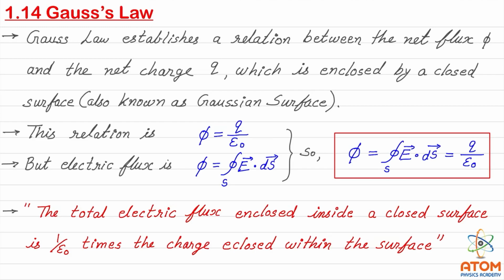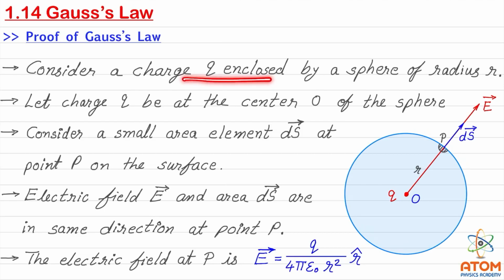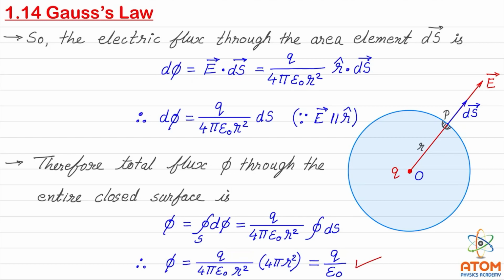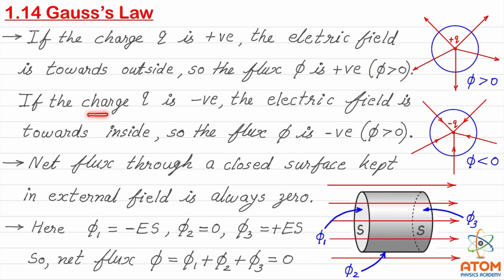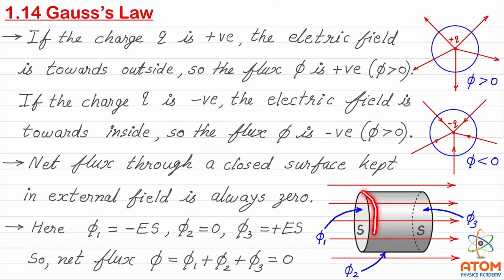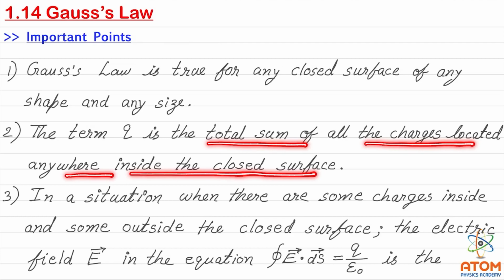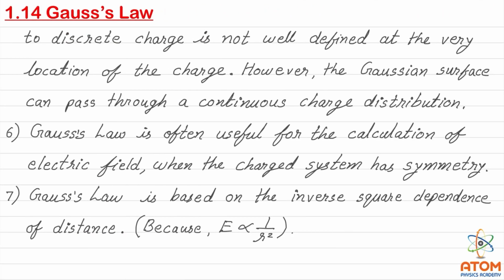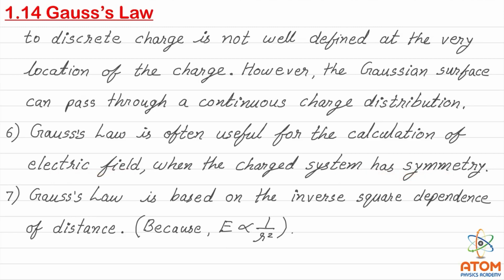Gauss’s Law || Ch 01 Electric Charges and Fields || Std 12 Physics || NCERT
Physics by Baldaniasir. Detailed video lecture for the topic-1.14 "Gauss’s Law" of the Chapter 01 "Electric Charges and Electric Fields" of Std 12 Physics. Conceptual explanation of all the theories, examples and exercises. Complete coverage of all the points with images and animations. Enriched content for NCERT, NEET & JEE preparation.